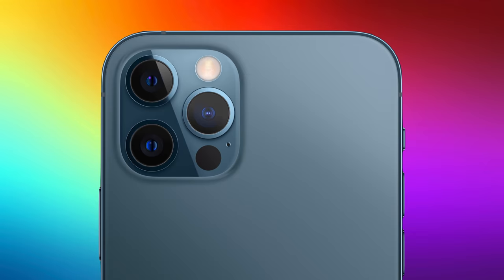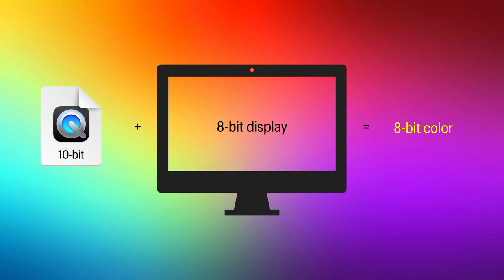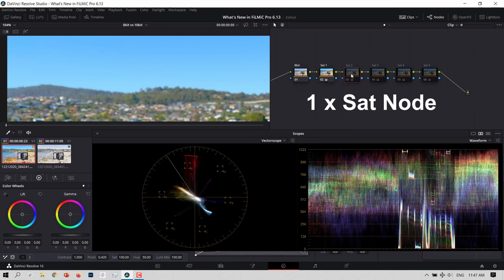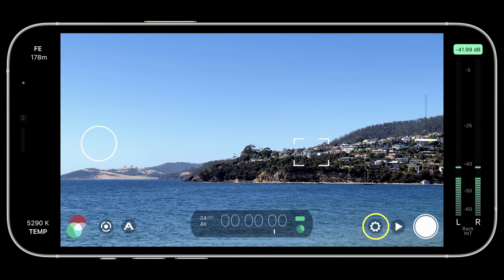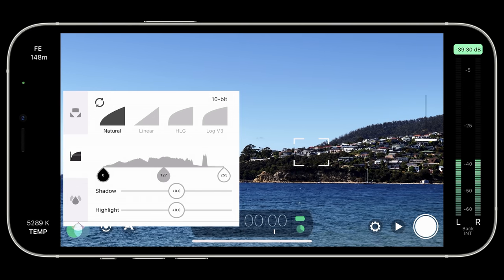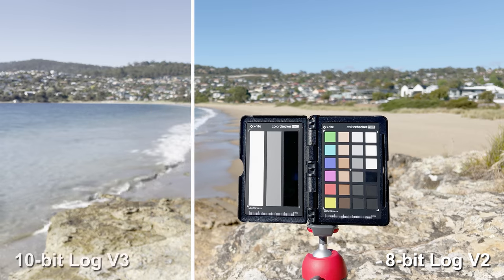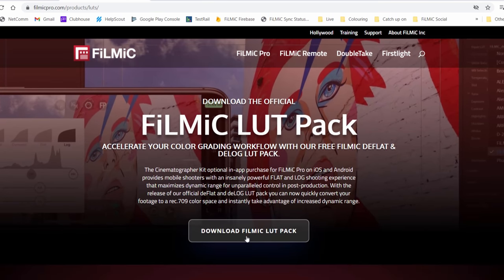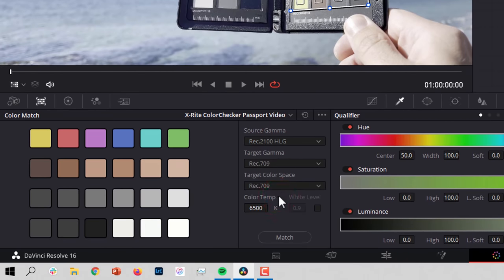Introducing 10-bit Log V3 Capture in FiLMiC Pro v6.13 🤯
With the release of FiLMiC Pro 6.13 on iOS & Android, 12 series iPhones and select Android handsets now fully support 10-bit SDR capture with Log V3, marking a major leap forward for mobile filmmaking.

In this video you’ll learn why 10-bit is so important for filmmakers; how to shoot in 10-bit in FiLMiC Pro v6.13 on iOS and Android; how the gamma curves available in the Cinematographer Kit in-app purchase compare in 8-bit and 10-bit; as well as how to start color grading 10-bit FiLMiC Log V3 video in NLEs like Davinci Resolve.

Video Chapters:
0:00 - Intro & Sample Footage
0:27 - The difference between 8-bit & 10-bit
1:30 - Why shoot in 10-bit?
2:50 - How to enable 10-bit capture in FiLMiC Pro iOS
3:27 - How to enable 10-bit capture in FiLMiC Pro Android
3:36 - Log V3 + new gamma curves for 10-bit
4:38 - Increased bitrate for 10-bit capture
4:50 - New bit depth labels in FiLMiC Pro
5:11 - Download deLog V3 LUT
5:41 - Grading Log V3 with X-Rite Color Checker
6:18 - Conclusion and Sony Xperia 1 sample footage

With 10-bit in FiLMiC Pro you’ll be capturing greater shadow detail, and over 60x the color information. When 10 bit SDR is used in conjunction with FiLMiC Log V3, you unleash the maximum dynamic range your device is capable of as well as superior color representation and natural gradation in post color graded footage. FiLMiC Pro offers users more 10 bit options, including Dolby Vision (iOS only), SDR and SDR with FiLMiC Log V3, than any other video app.

Which Android devices support 10-bit capture and Log V3?